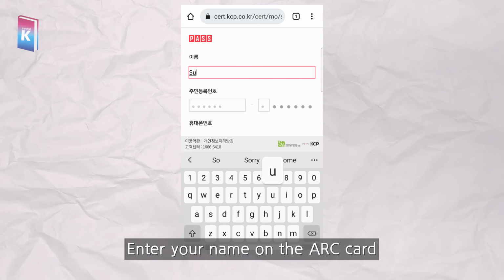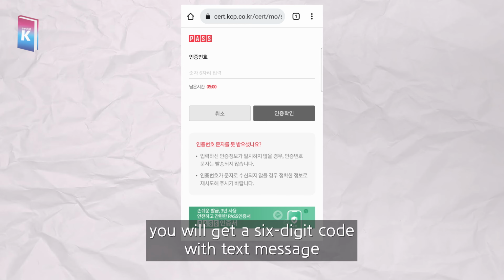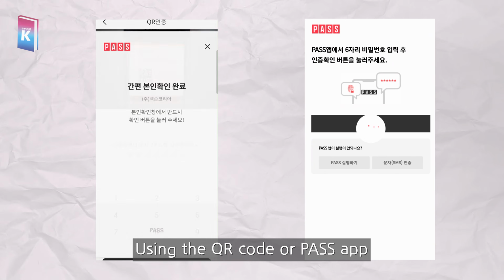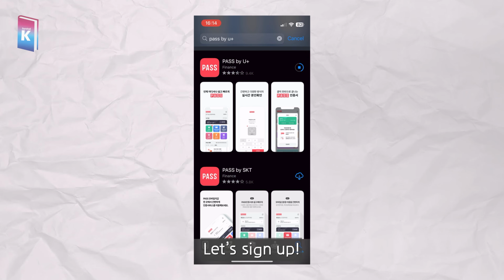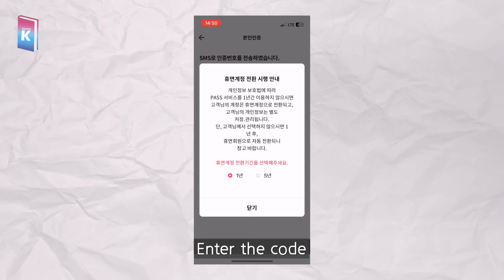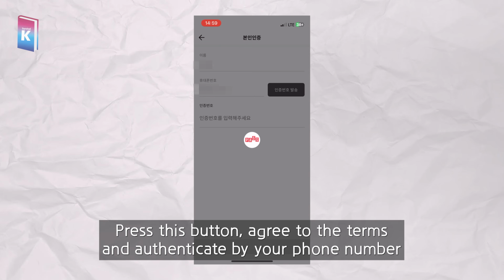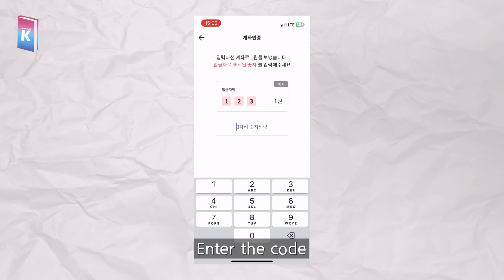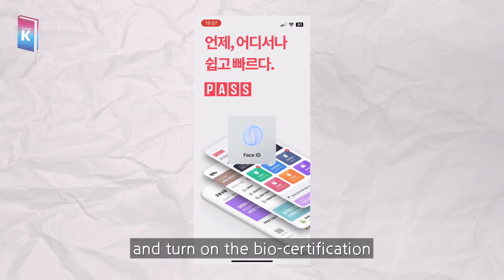How to authenticate identity in Korea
💡Welcome to Survival-K Channel👋
💡I will give you essential knowledge for foreigners living in Korea🇰🇷
💡if there is a topic you want to know,

🔥Upload : Every Wednesday at 8pm

00:00 Intro
00:31 Method1️⃣) using a text message
01:24 Method2️⃣) install the pass app & sign up
02:13 Method2️⃣) issue certificate
02:40 Method2️⃣) register for bio-certification